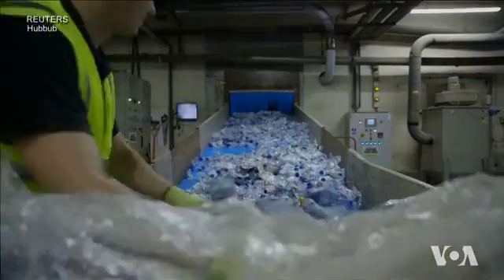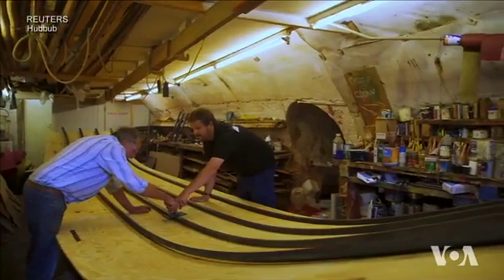The Litter Boat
A boat made from recycled plastic, now sailing on London's river Thames, is a creative way to make an environmental problem part of the solution. Faiza Elmasry tells more about the significance of the Pet Project and its mission.